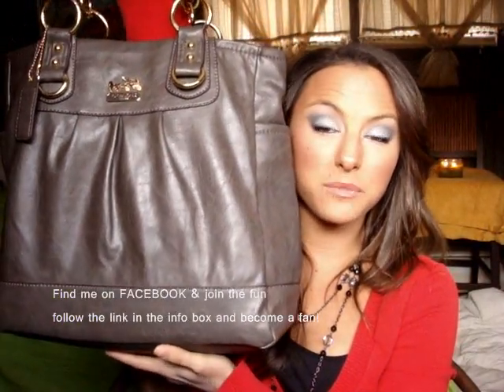Favs Gifts for 2010.wmv